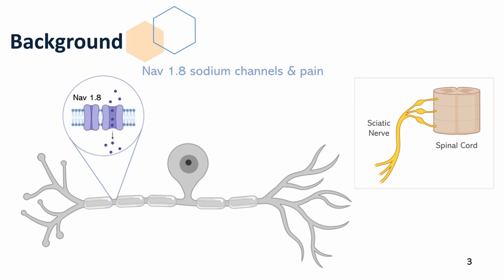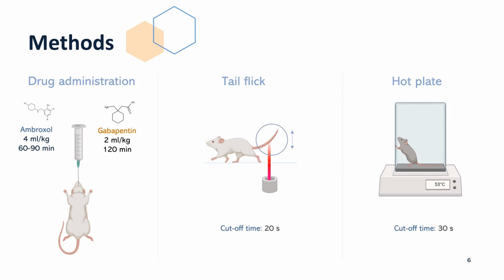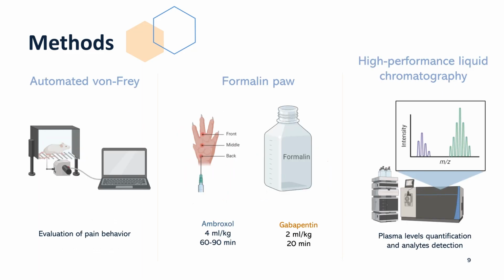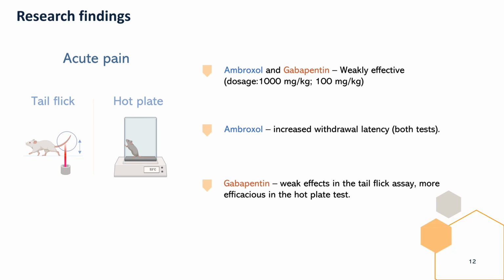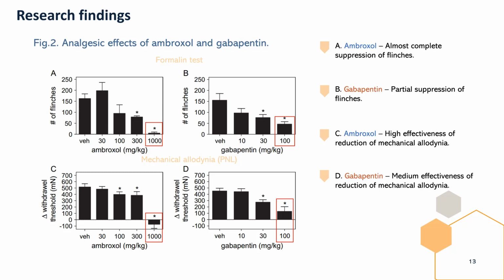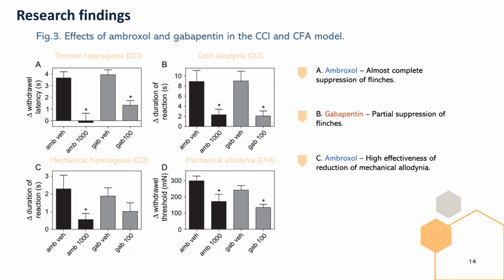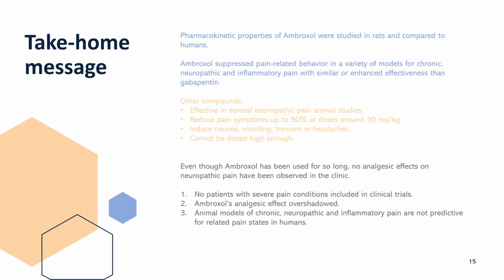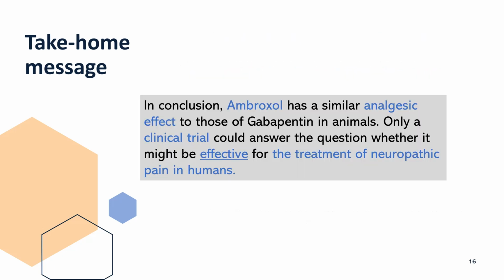Neuropharmacology video Marisol Mancilla 05/04/2023